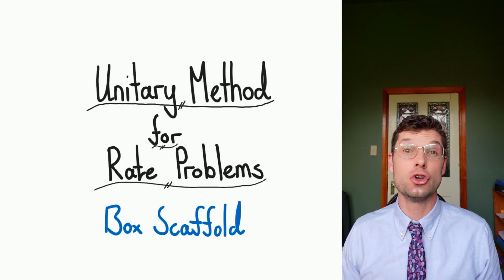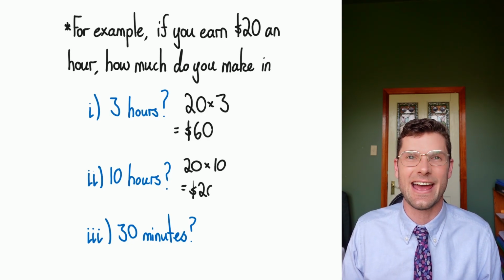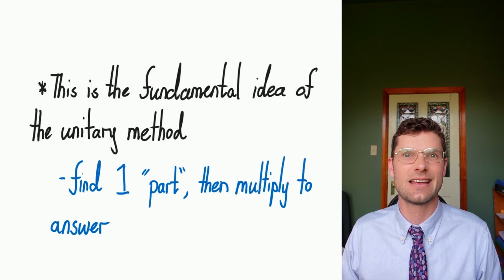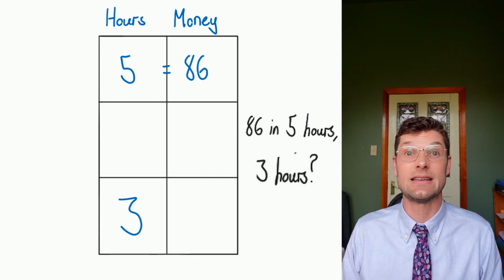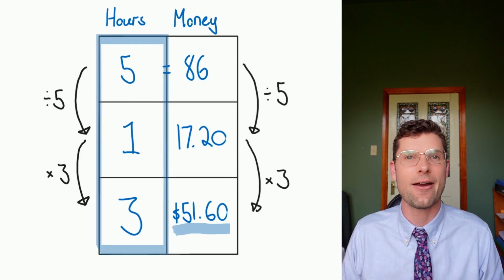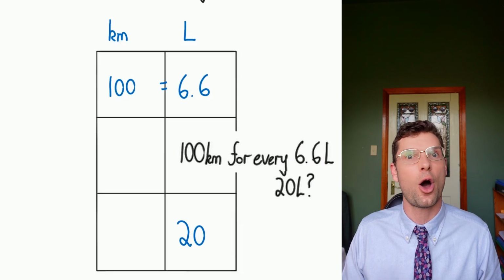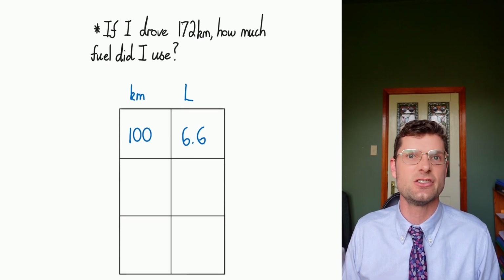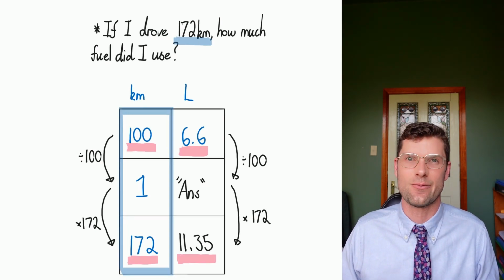Solving Rate Problems - Using the Unitary Method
1) Finding 1 unit - Rate Problem Solving Questions

3) Past HSC questions - scaffolded!